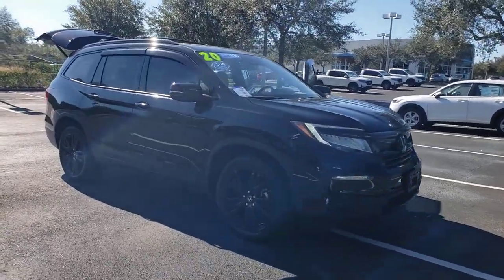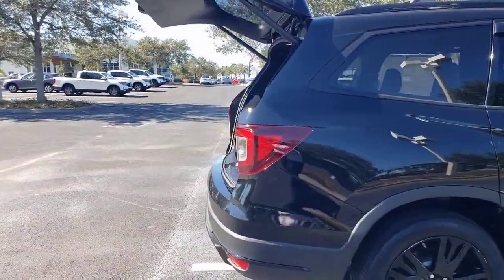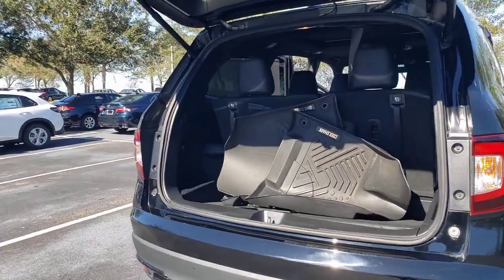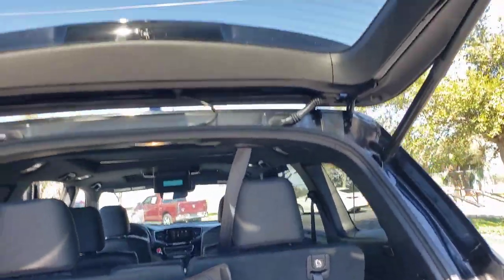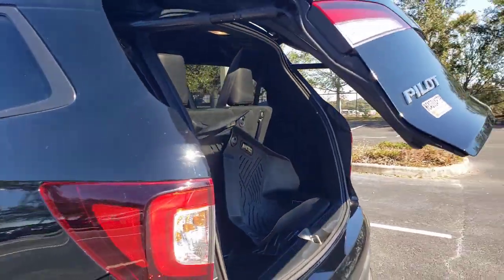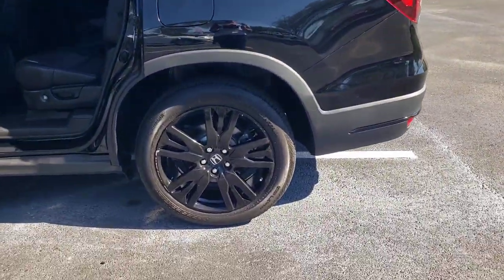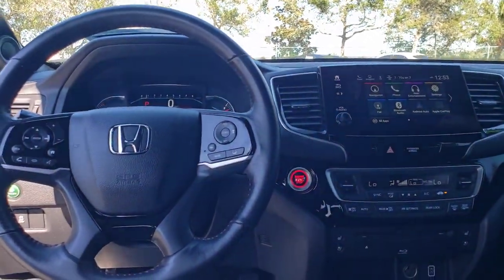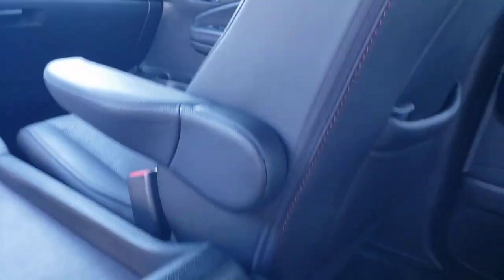2020 Honda Pilot Winter Garden, Clermont, Winderemere, Winter Park, The Villages, FL PH22858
Used 2020 Honda Pilot Black Edition available at Headquarter Honda in Winter Garden, Florida. Servicing the Winter Clermont, Winderemere, Winter Park, and The Villages, FL area.

Headquarter Honda
17700 State Road 50

2020 Honda Pilot Black Edition 3.5L V6 24V SOHC i-VTECPRE-AUCTION PRICED!!, LOCATED AT HEADQUARTER HONDA..., HONDA CERTIFIED***7 YR/100K WARRANTY***BUY WITH CONFIDENCE, No accident history and one owner on Carfax, Navigation, Leather, Limited Lifetime Car Washes, Safety Inspected and Serviced for Worry Free Driving, LOW FINANCING AVAILABLE, Heated Seats, Parking Sensors, Apple or Android Car Play, Memory Driver Seat, Bluetooth, Third Row Seating, Back Up Camera, Pilot Black Edition, A/V remote: CabinControl, Air Conditioning, Alloy wheels, AM/FM radio: SiriusXM, Apple CarPlay/Android Auto, Auto-dimming Rear-View mirror, Brake assist, Electronic Stability Control, Entertainment system, Forward collision: Collision Mitigation Braking System (CMBS) + FCW mitigation, Fully automatic headlights, Garage door transmitter: HomeLink, Headphones, Heated & Ventilated Front Bucket Seats, Honda Satellite-Linked Navigation System, Lane departure: Lane Keeping Assist System (LKAS) active, Memory seat, Navigation system: Honda Satellite-Linked Navigation System, Perforated Leather Seat Trim, Power Liftgate, Power moonroof, Reclining 3rd row seat, Remote keyless entry, Steering wheel mounted audio controls, Telescoping steering wheel, Turn signal indicator mirrors.Priced below KBB Fair Purchase Price!Headquarter Honda always provides the Best Customer Service on the Best Selection of Value Based Priced Vehicles in our market, so hurry before the one you want sells!We are conveniently located just a few minutes West of Downtown Orlando, just off the Florida Turnpike between Winter Garden and Clermont! Its one of the easiest drive in Central Florida! Remember: Headquarter Honda Gets You There! So take the easy drive from almost anywhere in Central Florida to visit us or just call one of our Professional Inventory Specialist for more information and schedule a VIP appointment.